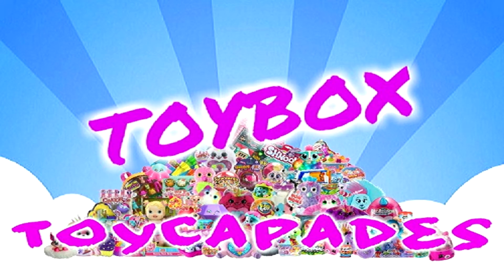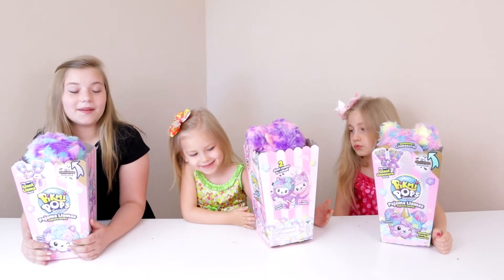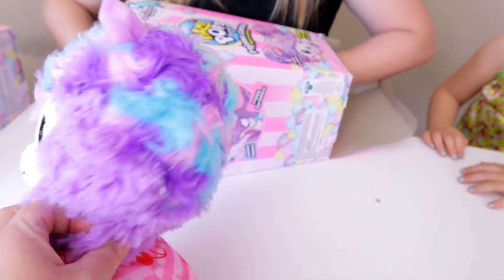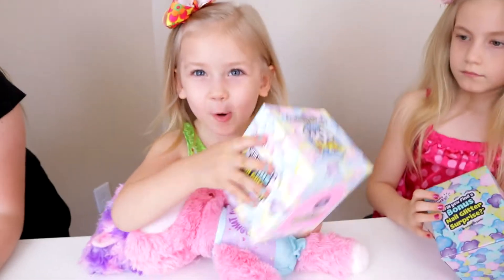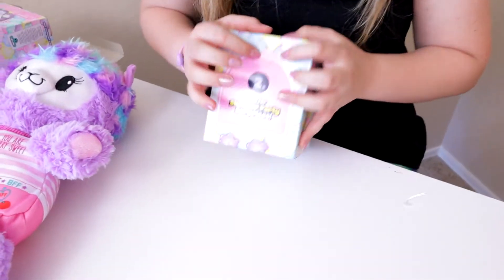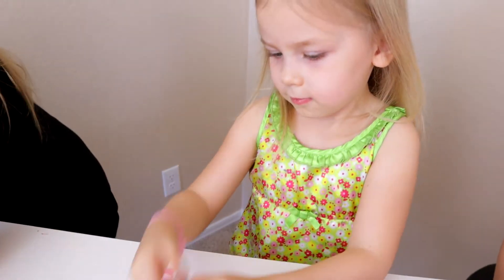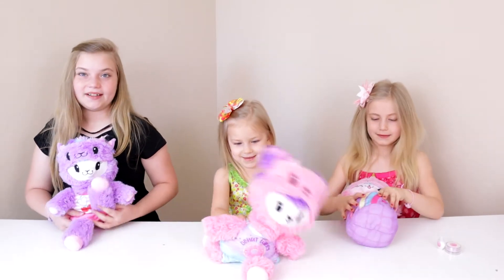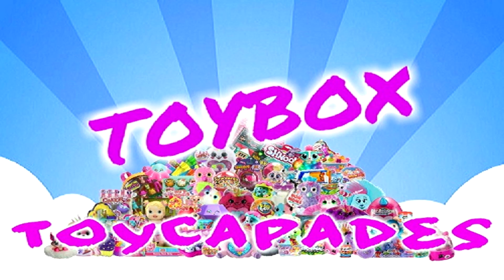ALL 3 JUMBO PAJAMA LLAMAS INCLUDING EXCLUSIVE UNICORN!!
Today we're sharing with you the entire set of jumbo sized Pajama Llamas! There are 3 to collect including an exclusive unicorn! These ended up being so cute. The girls have spent many days playing with them since we've opened them. They're perfect for pajama parties or even camping! We also share a little bit about how we get such good deals on toys. We hope you enjoy these fun toys as much as we do!

ALL OUR PAJAMA LLAMAS VIDS
shorturl.at/oJKST